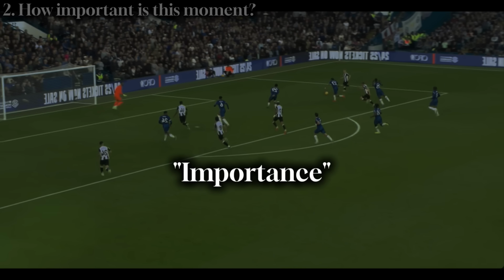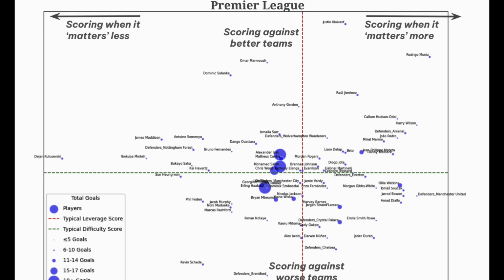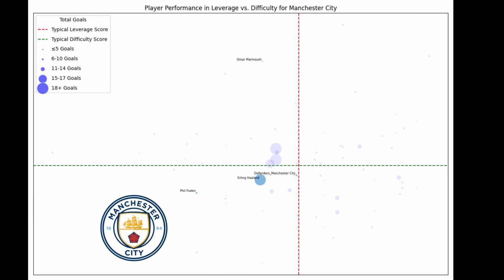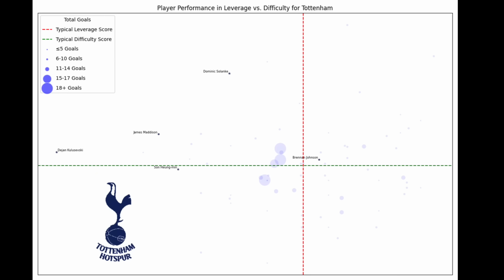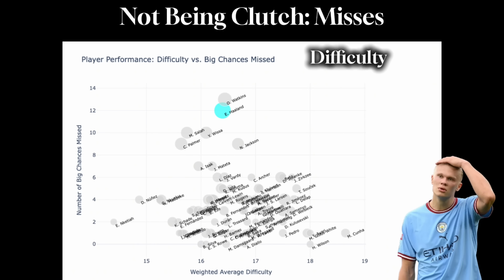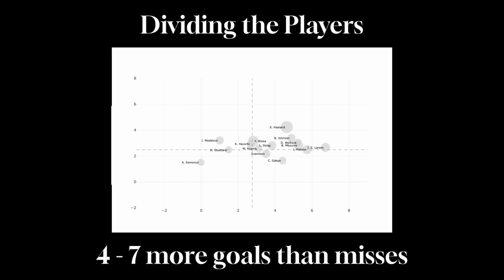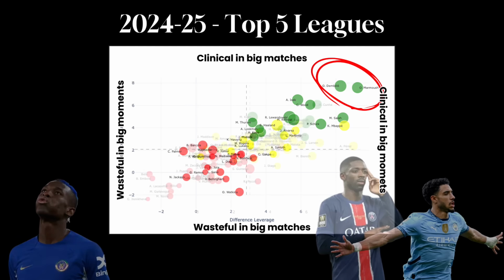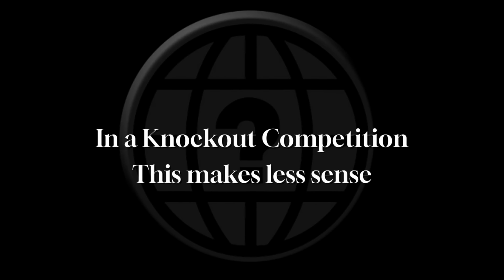Football’s Most Clutch Players – By the Numbers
Who is the most clutch player in the Premier League?
We all talk about goals and assists, but which goals really mattered?

0:00 Intro
1:14 being clutch in other sports
2:48 Difficulty
3:59 Importance
5:14 This year's data from the PL
10:05 Individual teams
13:20 return to counting stats
15:08 What about misses?
17:13 the net importance of goals AND misses
18:36 3 Tiers of PL forwards
20:34 3 Tiers of Forwards in the top 5 Leagues
22:54 results, and what they mean

new ways to look at the game using numbers and video.